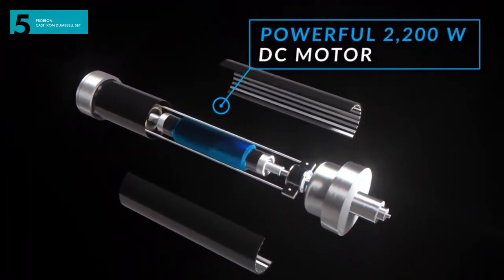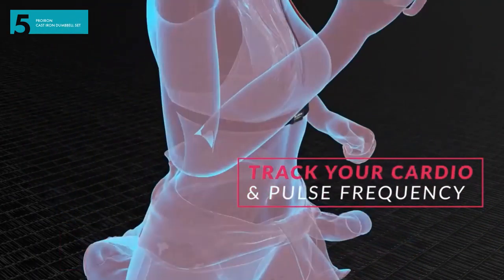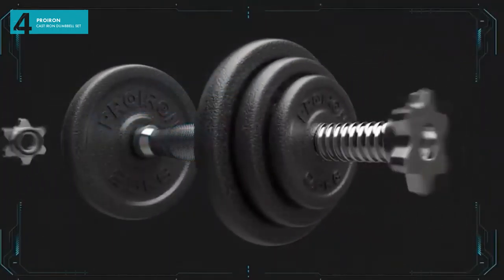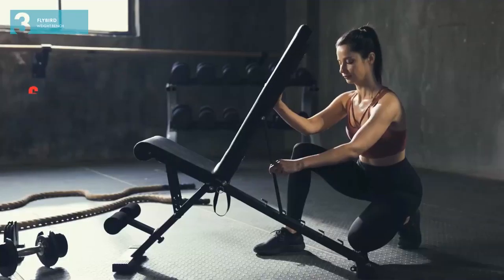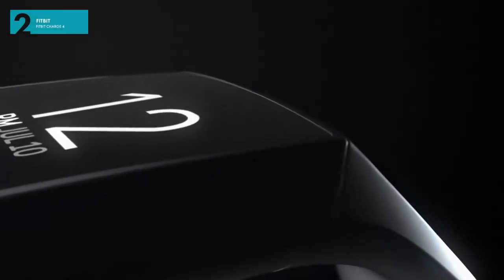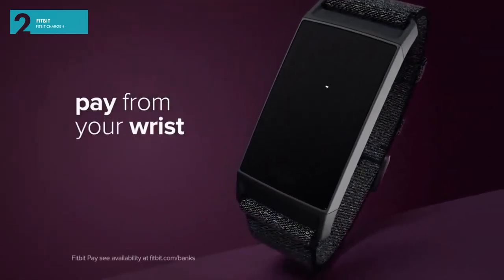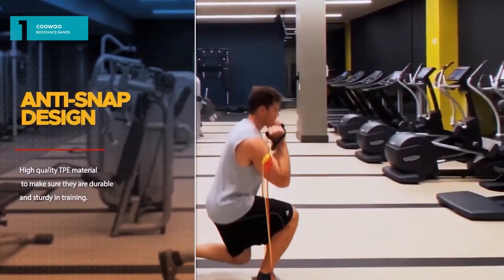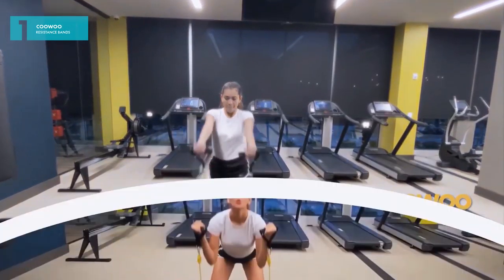TheTop5 - Home Gym Equipment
►BlueFin Treadmill
►ProIron Dumbell Set
►FlyBird Weight Bench
►FitBit Charge 4
►CooWoo Resistance Bands

Home gyms have become increasing popular over the past few years fuelled by the Covid-19 pandemic.
From Barbells to benches there is a huge amount of gym equipment available to us which can make it difficult to decide what to buy! so we have put together a list of the top 5 pieces of gym equipment every home gym needs.
And as always links below for all the products shown!
Coming in at number 5…Cardio
The Blue fin fitness treadmill is a great high-end option for any running enthusiasts. if you have the space for this piece of kit it is a great investment although one the expensive side if you are serious about your home gym this kit is a must!
With loads of added extras like the integrated Bluetooth speakers and the wireless heart -rate band monitor Bluefin Kick is an ultra-powerful solution for a realistic running experience.
Coming in at number 4…Weights
Affordable, reliable & efficient the PROIRON barbell weight set boasts a great price and overall are a solid addition to any home gym
Coming in at number 3…Bench
Arguably the most important piece of the home gym set up. the “FLYBIRD” Bench come as an affordable option to any home gym owner.
Built for comfort and durability the flybird bench boats an impressive weigh capacity of up to 500lbs and can be adjusted into 10 different positions making it one of the most versatile pieces of equipment out there
Coming in at number 2…Tech
Accurately tracking your fitness is extremely useful when working towards to any weight loss goals. The fitbit charge 4 not only does this but is also looks great and is also a cheap alternative to the apple watch!

With built in GPS and Boasting up to 7 days battery life the charge 4 really is an industry leader in the fitness tracker World

Paired with its own custom-made fitness app you stay on top of your fitness wherever you are!

Coming in at number 1... The all rounder
The all-rounder pick for the number 1 spot are coowoo resistance bands. versatile and very affordable these are a must for home fitness.

These bands are a great alternative to big and bulky weight machines & Help you to focus on your control within the workout.

Cheap, lightweight and easy to store these resistance bands must be top of your home gym shopping list
TheTop5 is a participant in the Amazon Services LLC Associates Program. I earn through amazon associates from qualifying purchases.